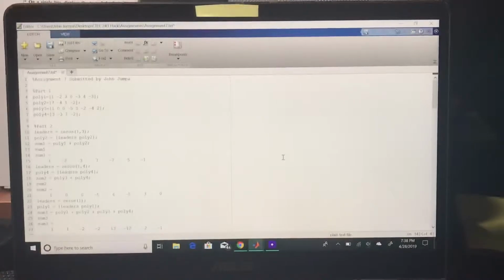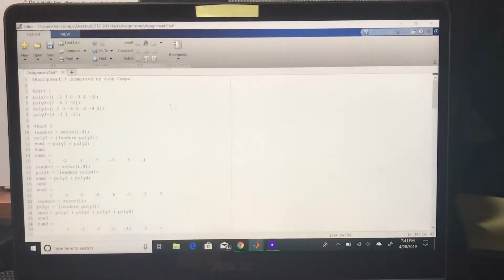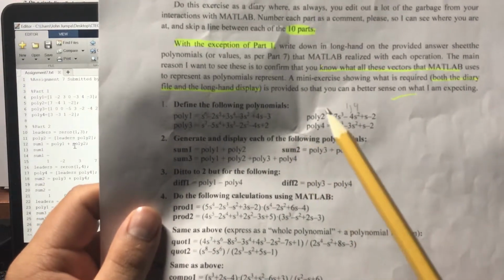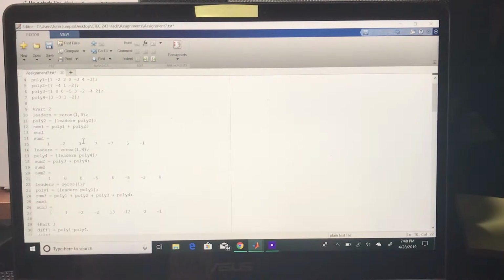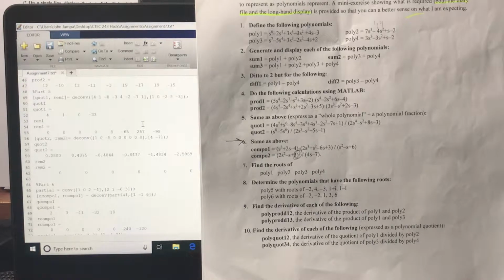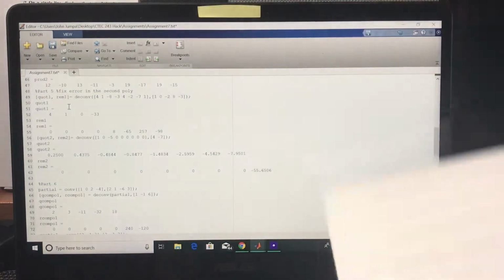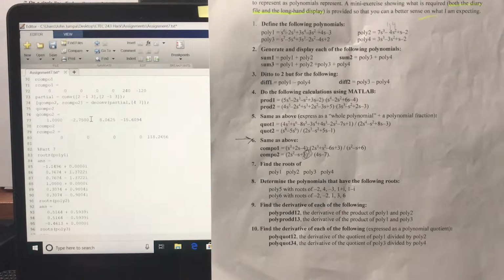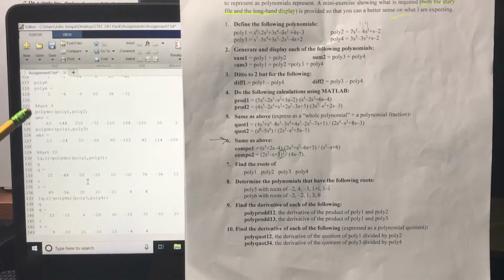Assignment #7 MatLab1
This video is how to do Assignment #7 for MatLab1 for the class of Professor Richard Meyers.